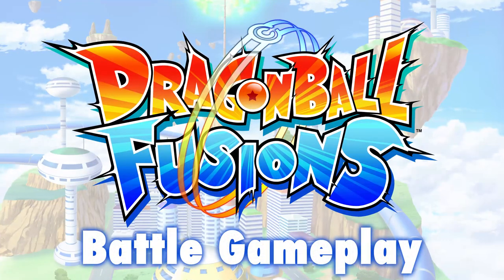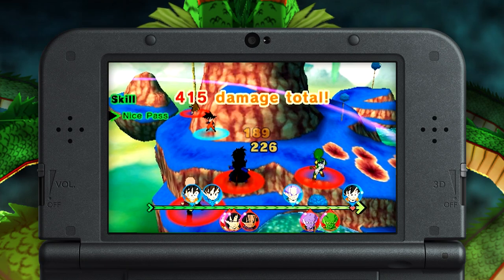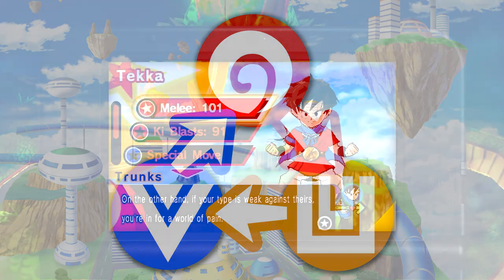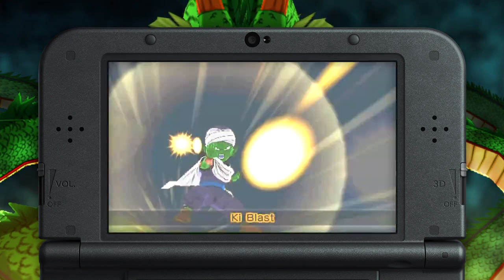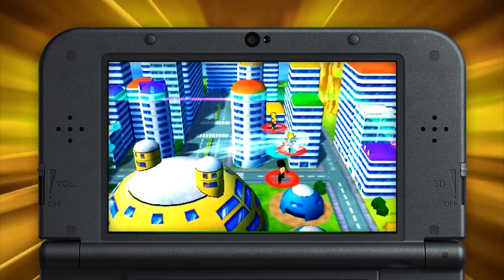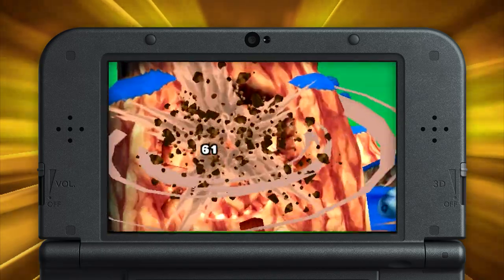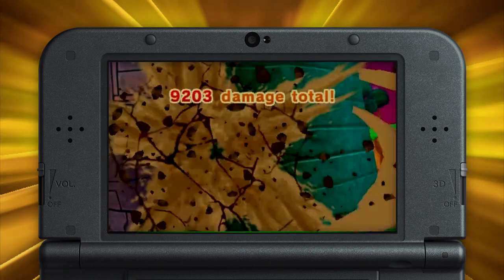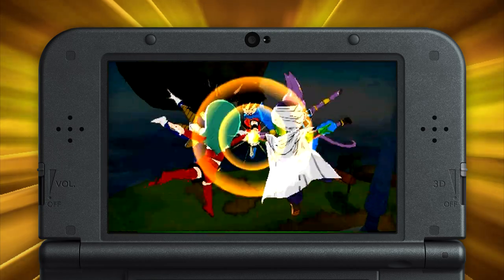Dragon Ball Fusions - Battle Gameplay Trailer | 3DS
Speed, Power, Technique! Which will you choose? What about your opponent? Decisions, decisions! Dragon Ball Fusions is available now on the Nintendo 3DS